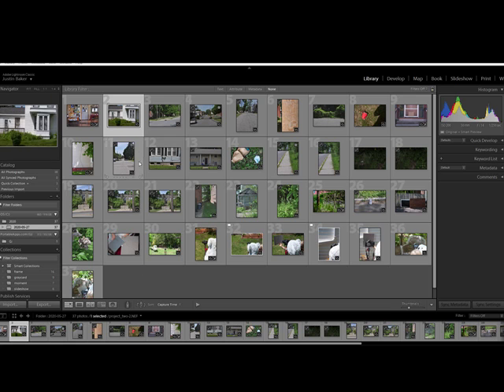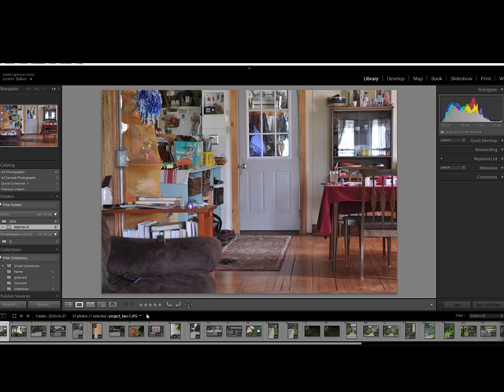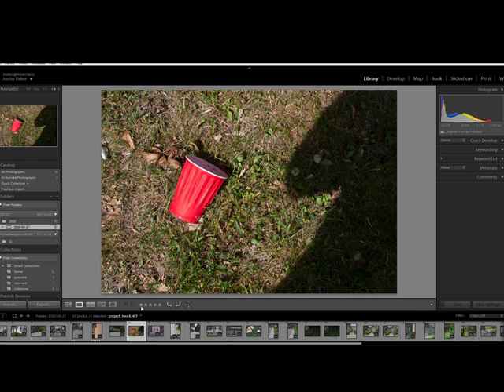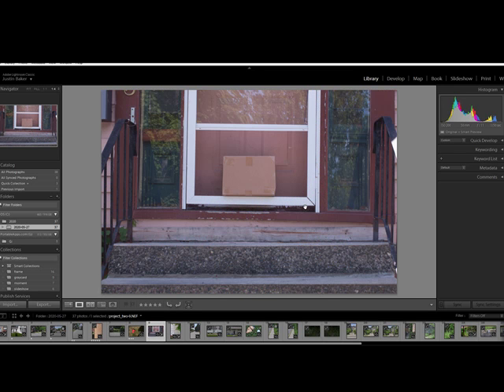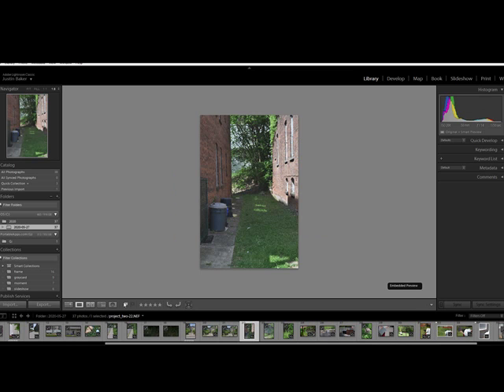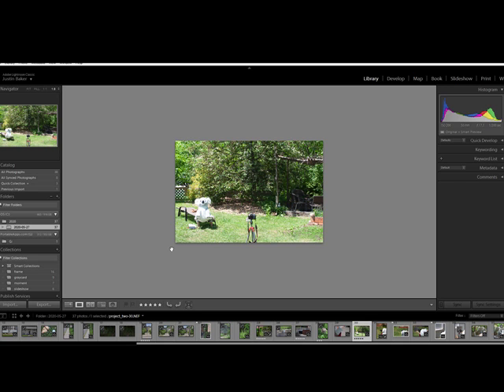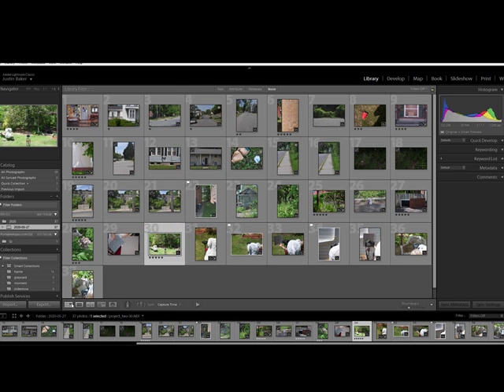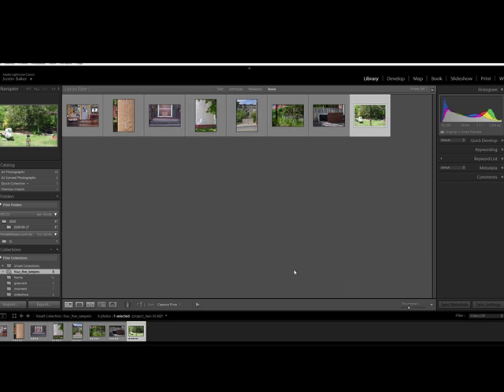HVCC Photography Summer | Week Three | Lightroom | One